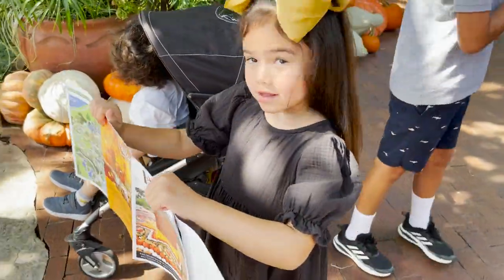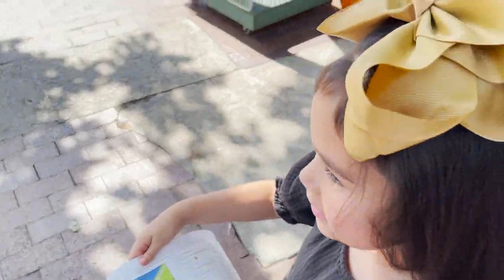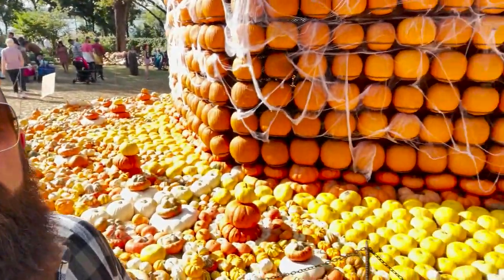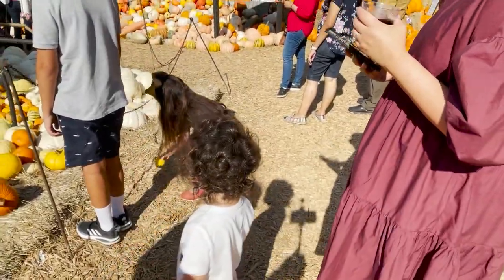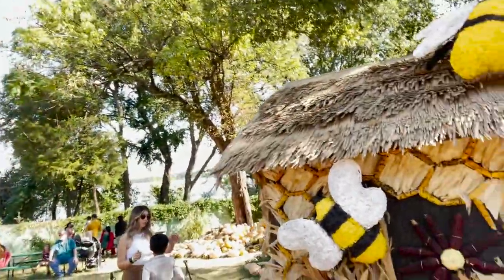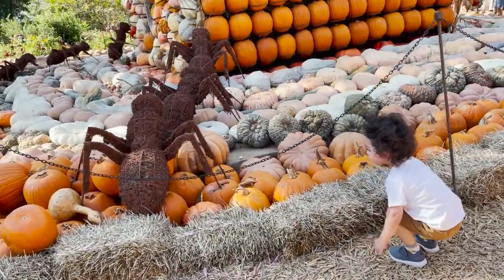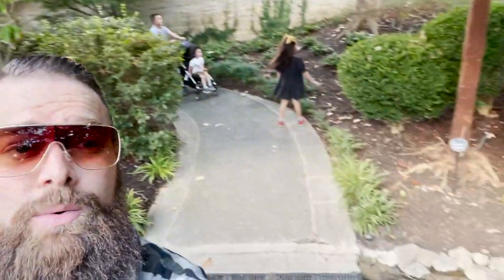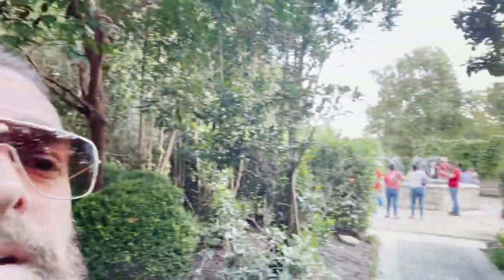Dallas Arboretum and Botanical Garden: Featuring Bugtopia!!!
Come with us and check out Dallas Arboretum and see 90,000 different Pumpkins & MASSIVE Bugs!